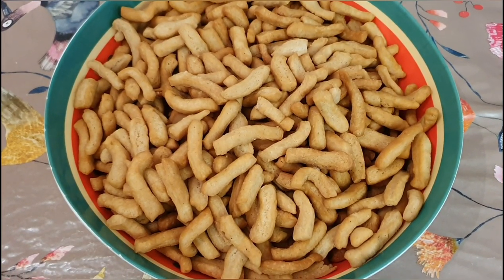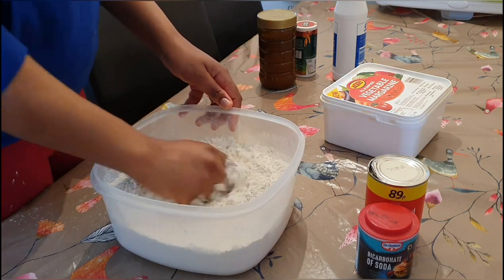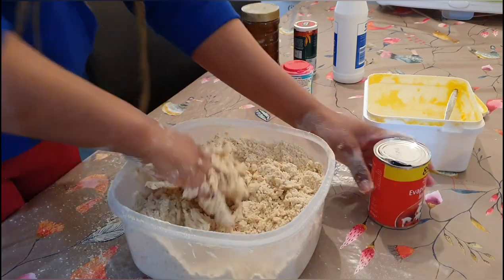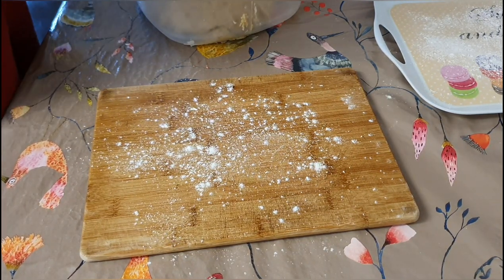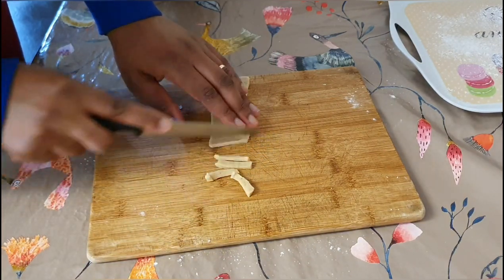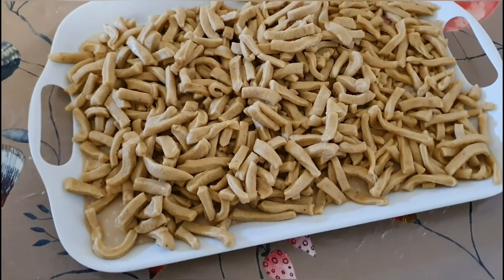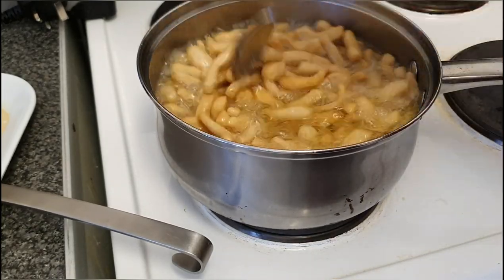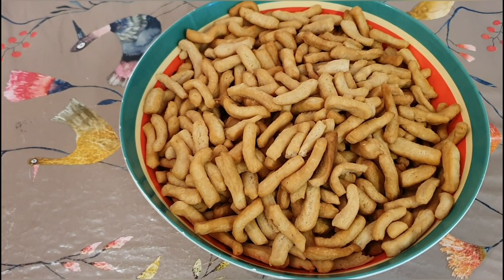Cameroon Chin chin recipe/ How to make Cameroon chinchin/Chinchin a delicious Cameroon snack